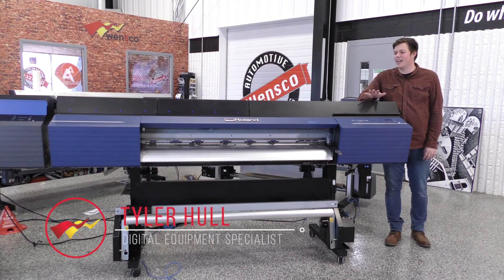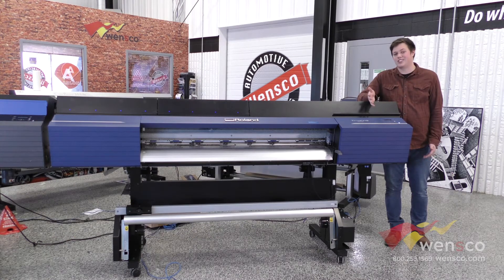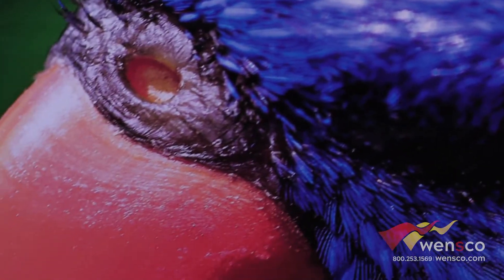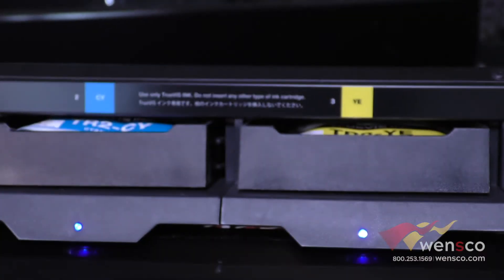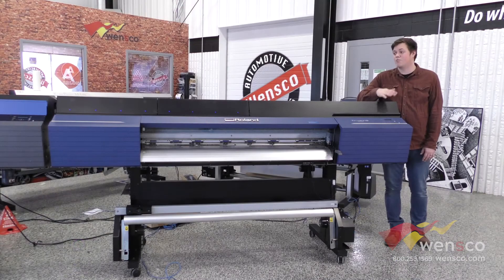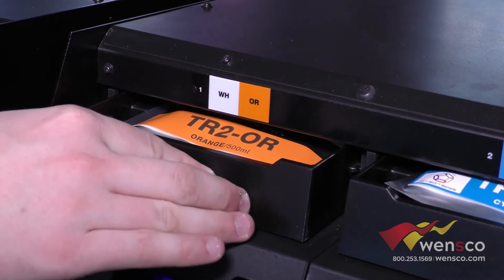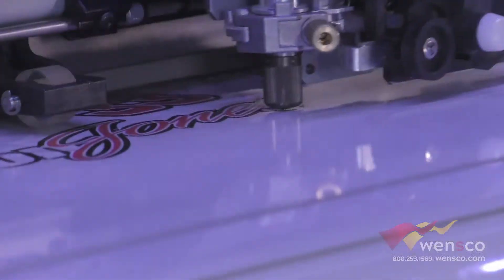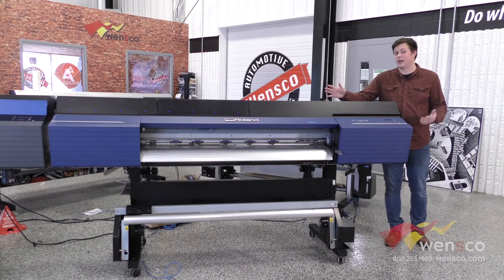Roland DG TrueVIS Series VG2 Overview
In this video, Tyler Hull goes over the Specs of the @RolandDGA TrueVIS Series VG2 and what sets this printer apart from the rest.